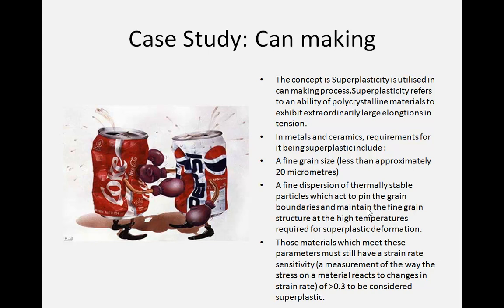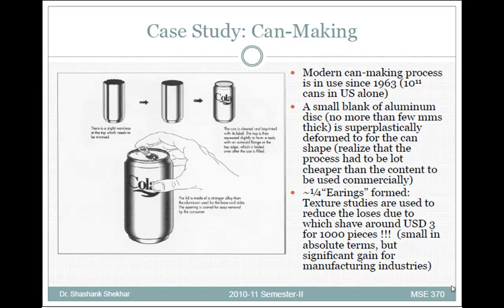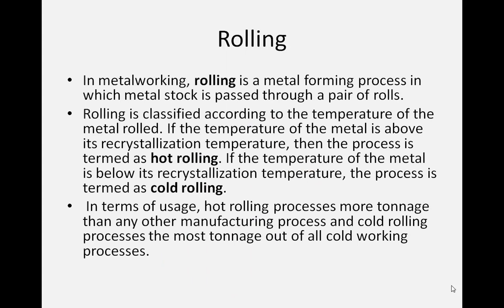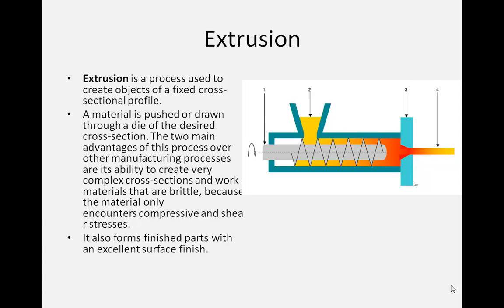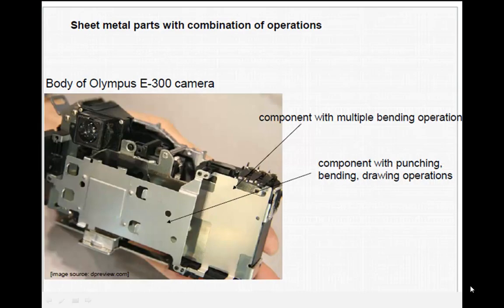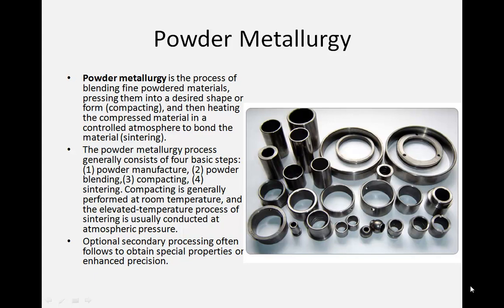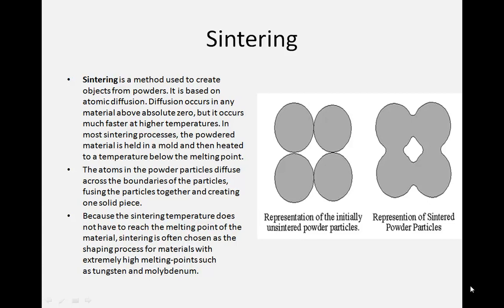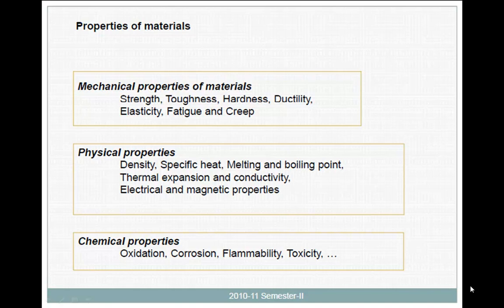Group 19 Part 1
Lecture 1: An Introduction to the course